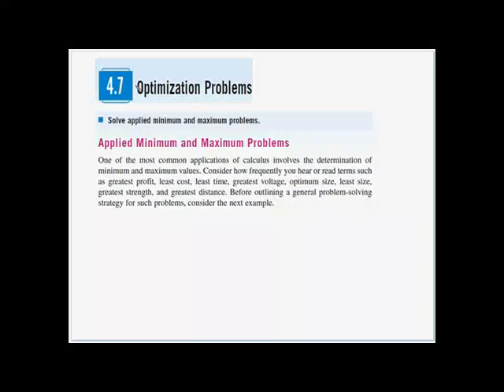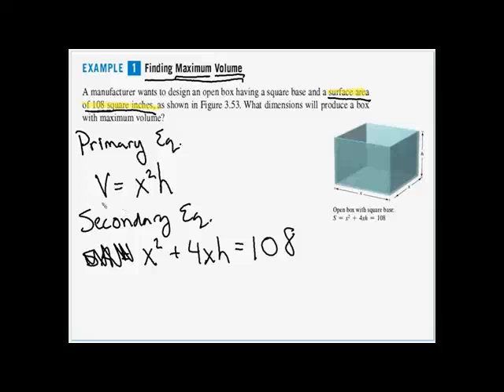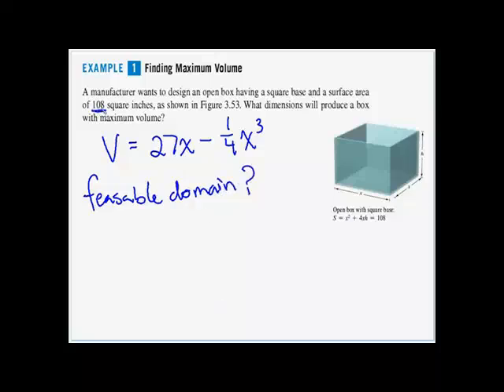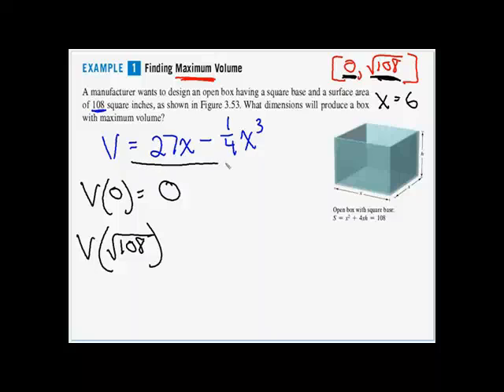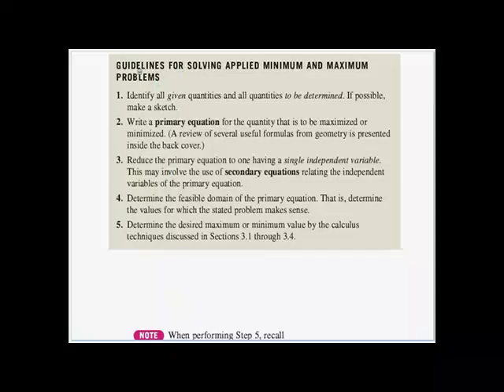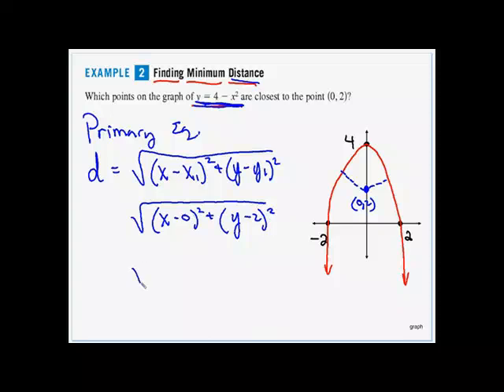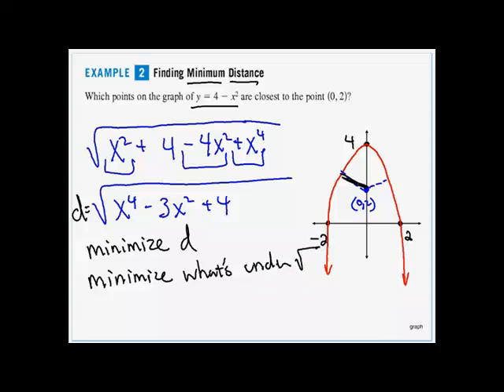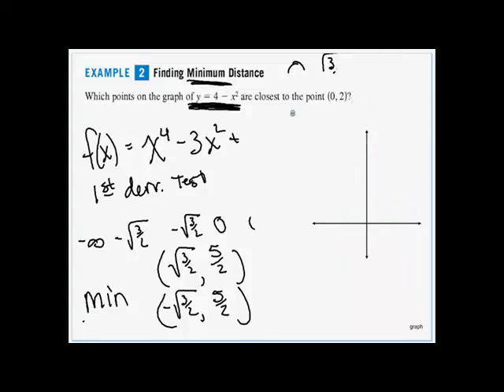4 7 Optimization Problems Examples 1 and 2